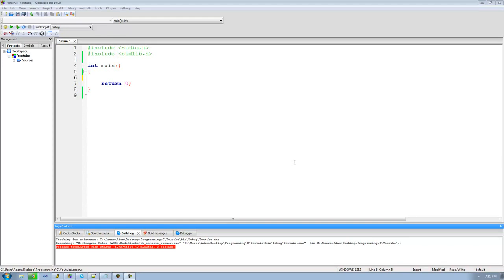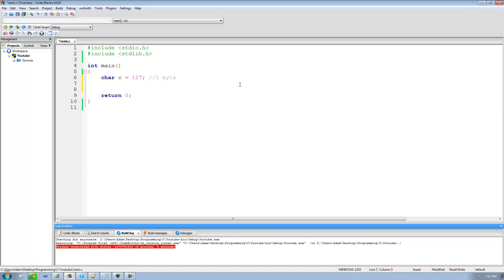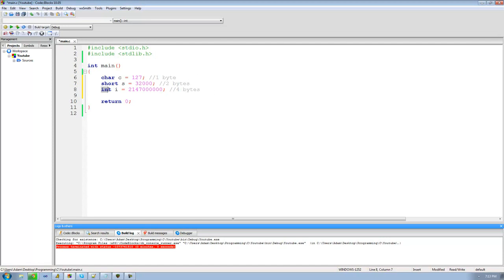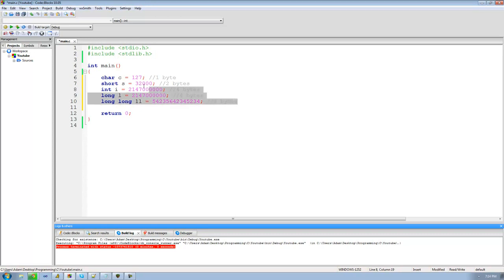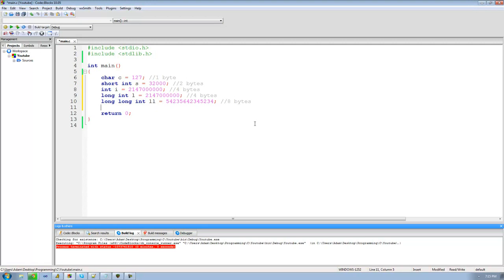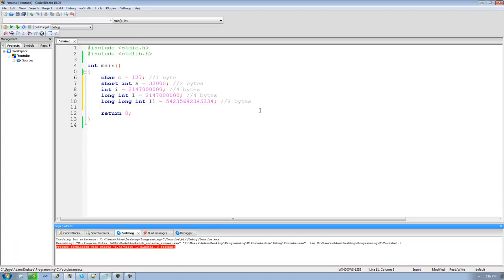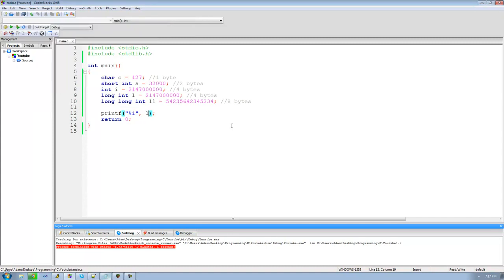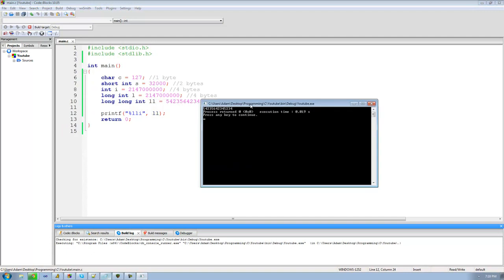C Programming Tutorial 36 Integral Data Types 1